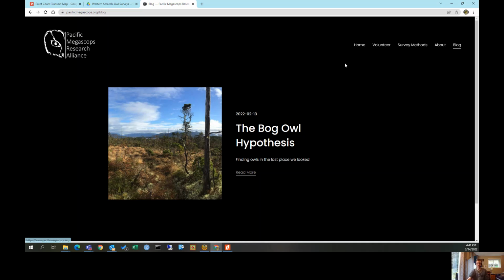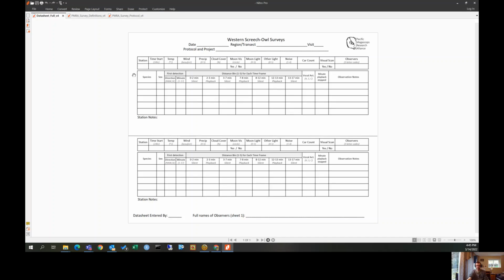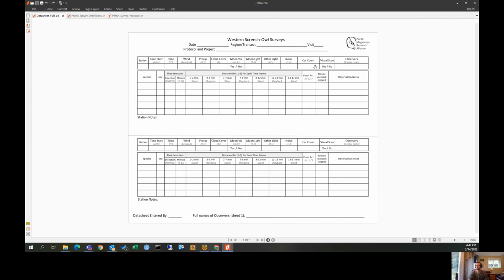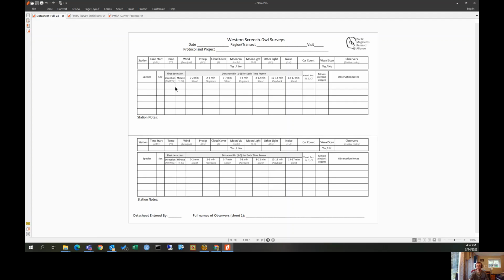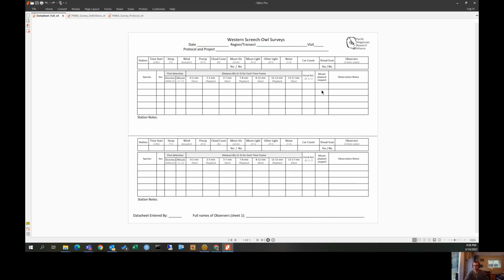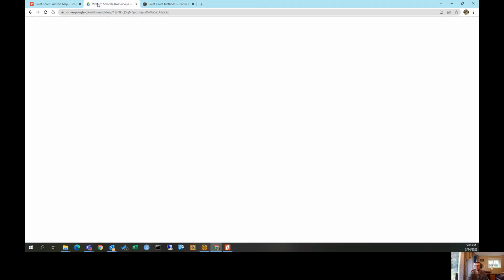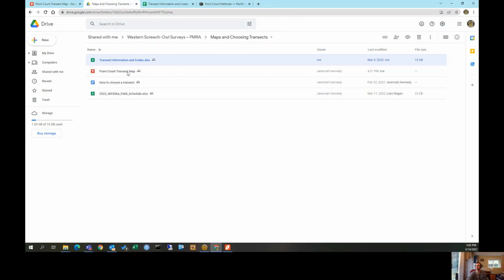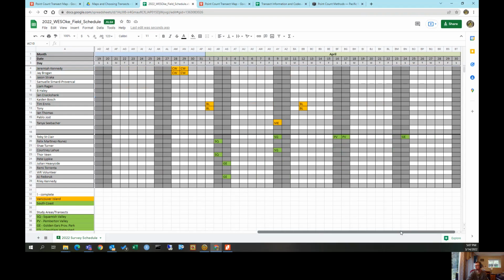How to do WESO Surveys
Using the website and google drive to take part in the PMRA western screech-owl surveys.